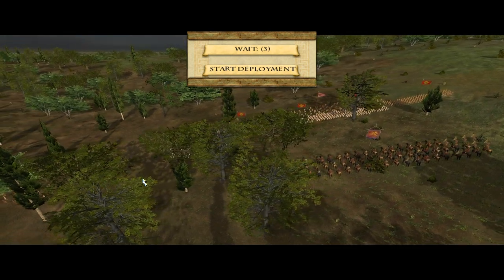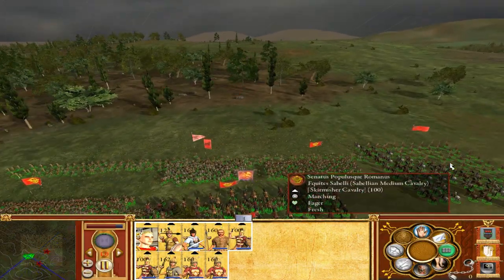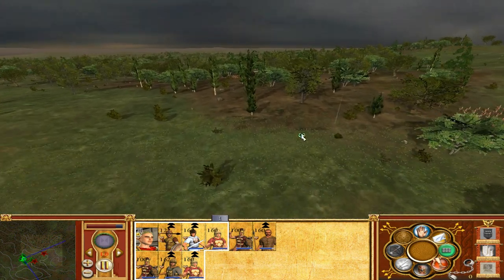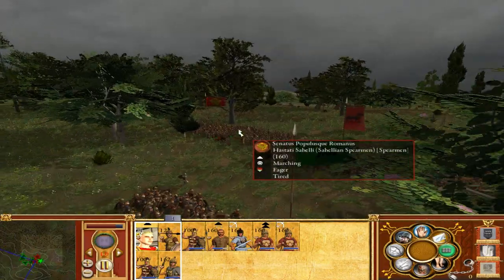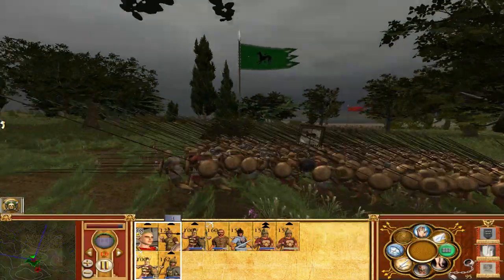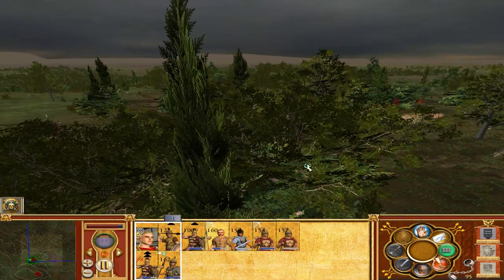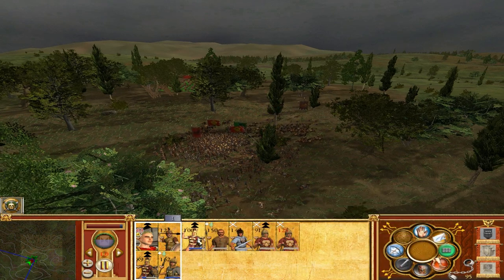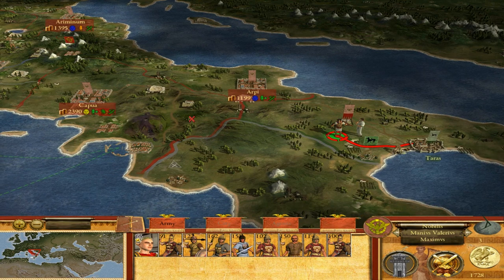Let's play Europa Barbarorum 2 (M:TW) as SPQR- part 2 "Battle at Kalabria"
First battle turns out to be a major pain as we face a bane of the antique world - a Phalanx. And boy does she give us all she gots.

Description of the game from Total War Center: "Europa Barbarorum was started to more accurately represent the barbarian factions in Rome - Total War as more than unwashed hordes but quickly expanded into accurate representations of all of the factions. Over the X years that EB has existed, EB has completely remade the Rome - Total War game with the goal of historical accuracy and fair representations of all factions. With the completion of Europa Barbarorum Version 1.1, the team has moved on to the M2TW engine to recreate the Roman Era with the new features available therein."

This LP is recorded on my main computer (i5-3570k, 8GB RAM, SSD harddrive, SAPPHIRE HD 7850 OC).